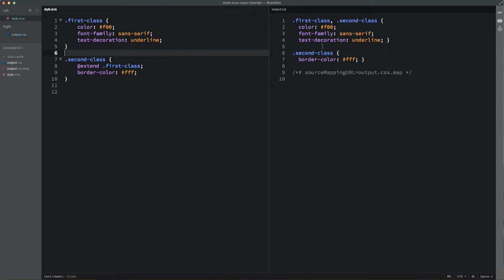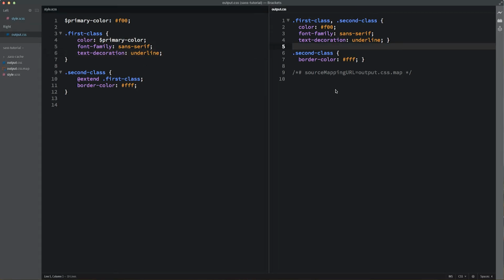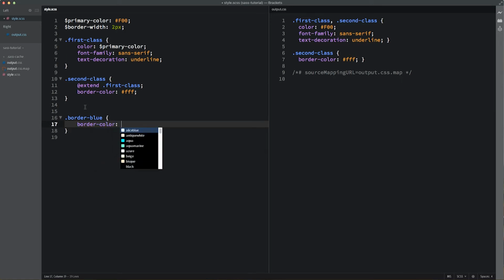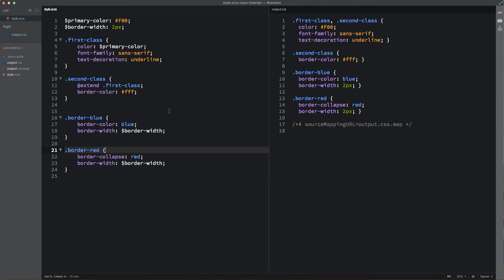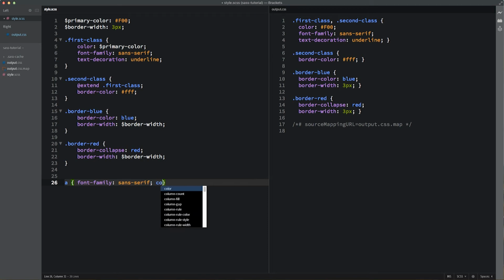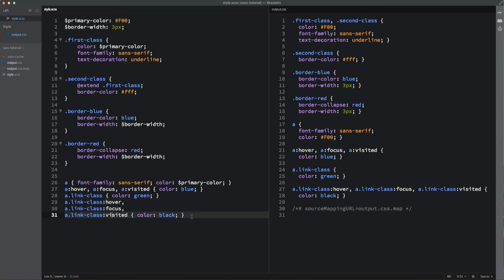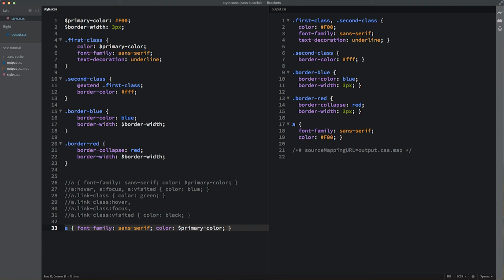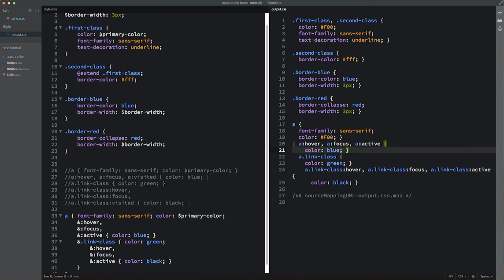Learn SASS in 5 minutes - PART 2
Alecaddd Crash Course, Learn how to code in 5 minutes.
How to use variables and nesting properties.

Amazon Wishlist